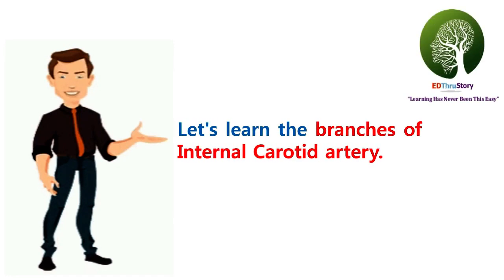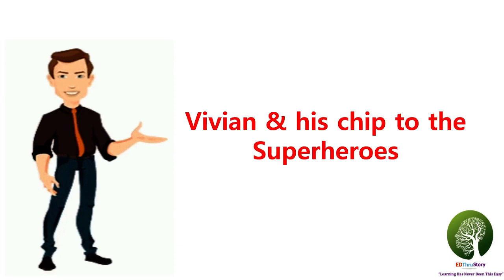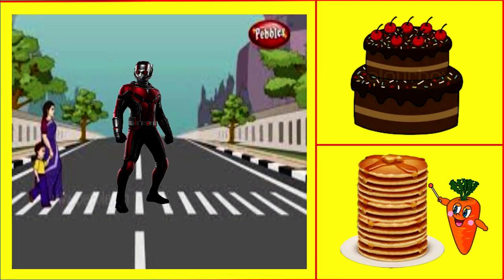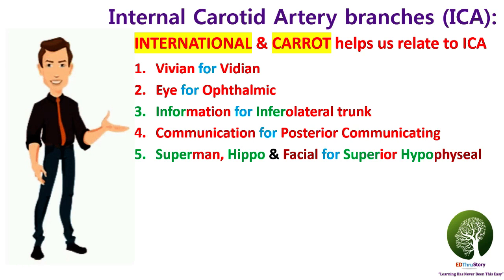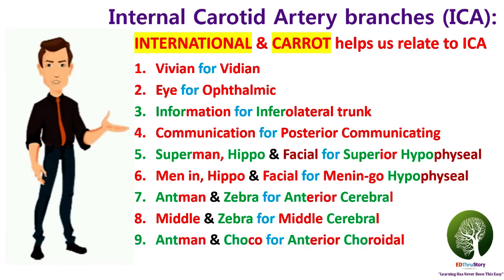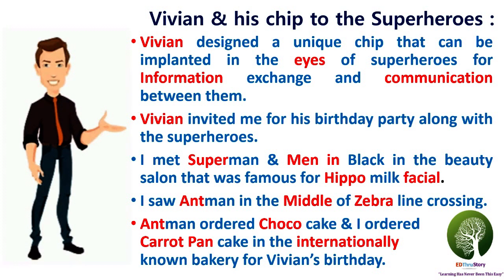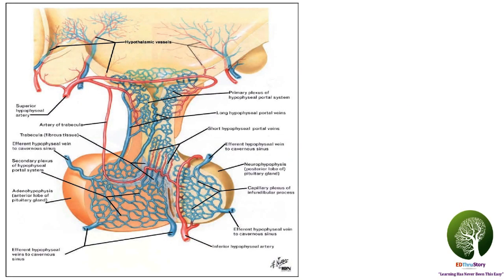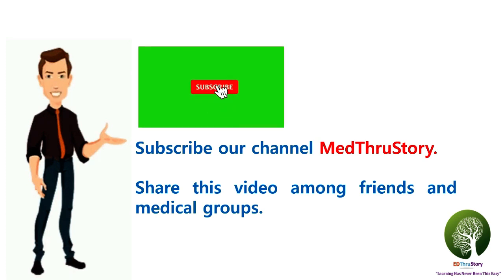Easiest trick for Internal Carotid Artery in just 3 mins | MedThruStory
External Carotid Artery branches in just three minutes.

The most unique and creative way of remembering Internal Carotid Artery branches in just 2 minutes.

MedThruStory promotes easy and fun learning for medicos using stories.